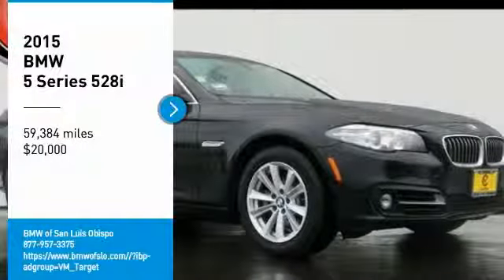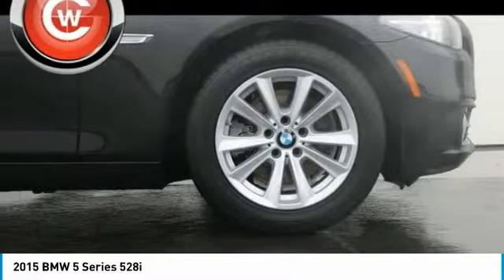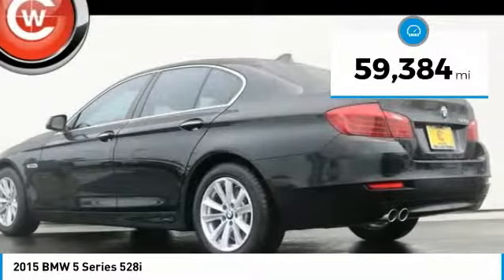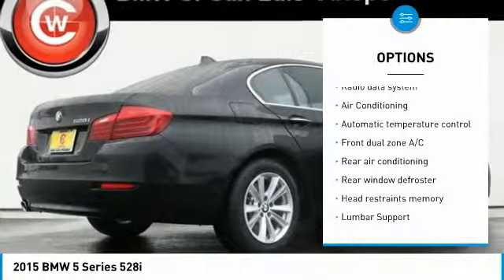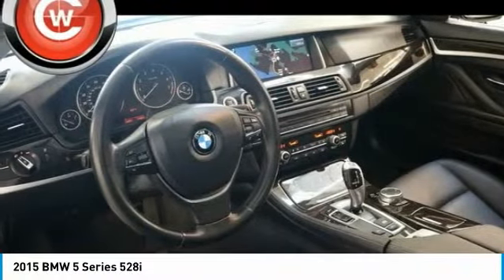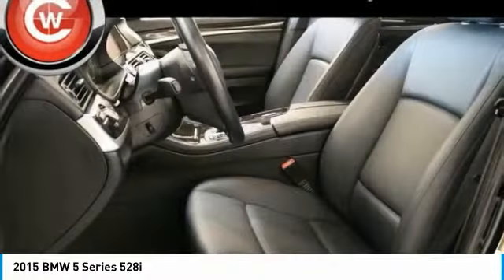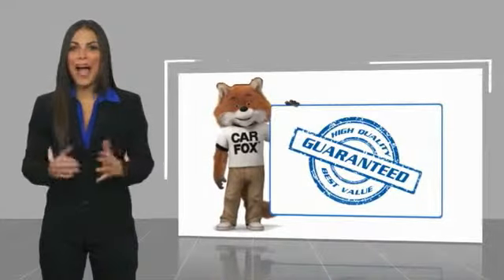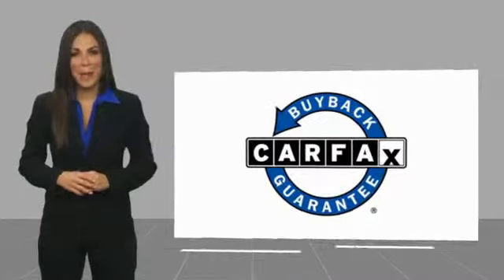2015 BMW 5 Series 2015 BMW 5 Series 528i FOR SALE in San Luis Obispo, CA U5346A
2015 BMW 5 Series 528i

Jet Black 2015 BMW 5 Series 528i RWD 8-Speed Automatic 2.0L I4 Black w/Dakota Leather Upholstery.   We Develop Outstanding Relationships Where Everybody Wins --- In developing our founding commitment ( The CardinaleWay ), we selected key words that are as meaningful to you as they are to our mission. One of those is relationship. With every introduction, we are looking, not for a single transaction, but to develop a relationship with our customers...not just a good relationship, but an outstanding relationship that will outlast your car. Another key element is that everybody wins. In a time when most people believe winners create losers, we endeavor to satisfy everybody involved. It means knowing our product well and our customer even better. It means listening and caring and understanding that people buy their second-most expensive item from people they trust. Recent Arrival! 23/34 City/Highway MPG  Awards:     JD Power Initial Quality Study (IQS)   Reviews:     Superb powertrains; impressive fuel economy in most forms; elegant interior packed with high-tech features; smooth, quiet ride; advanced safety features. Source: Edmunds     The BMW 5 series continues to be tailor-made to the tastes of the driver with multiple options of Sedan or Gran Turismo, but those enhancements just got better. The exterior has been modernized with subtle, yet profile-enhancing, changes to the nose and tail. There are also contour lines around the grille and reshaped air intakes. All models now have adaptive xenon headlamps with LED alternatives available, and new thin-line taillamps are a nice addition. BMW has expanded both the standard and optional equipment including engine upgrades. The Gran Turismo specifically has received front fascia recasting and an extended liftgate that increases cargo capacity by 2.1-cubic feet. The luxurious outside look has been translated into the comfortable interior of the 5 series as well. There are many engines to choose from as well. On the 528i there is a 240hp 2.0L TwinPower Turbo. On the 535i there is a 300hp 3.0L TwinPower Turbo. The 535d comes with a 255hp 3.0L TwinTurbo Diesel. While the top of the line 550i comes with a 4.4L TwinPower Turbo V8. Other available features are ActiveHybrid which is paired to the 3.0L TwinTurbo or xDrive for AWD. BMW Assist can offer an emergency switchboard, navigation system, and information service all in one on an integrated 10.2-inch screen. The lowest model starts with ten speakers and options are available for many more sound packages. Existing upgrades for the tech enthusiast are iPad holders and snap-in adapters for Apple products and Blackberry make working from the car a breeze. In addition, rear view, side and top view cameras are all options for safety. Standard safety features include airbags, safety belt reminders, anti-theft alarm system, and an interlocking door anchoring system. Source: The Manufacturer Summary     Long list of standard features; cutting-edge technology; seductive style. Source: Edmunds  Vehicle price and availability are subject to change without notice.